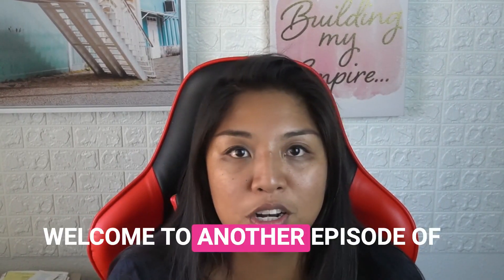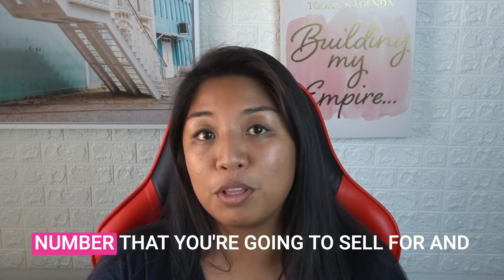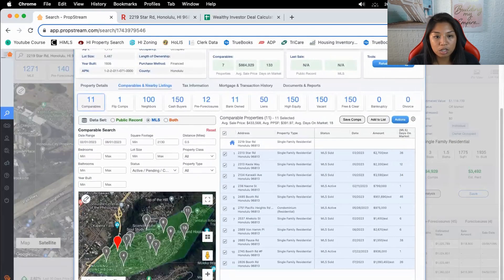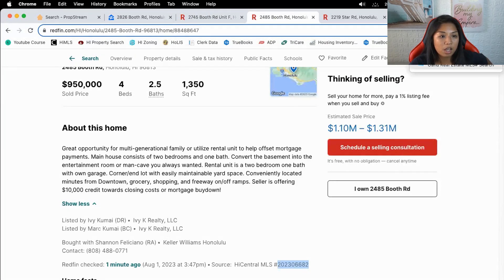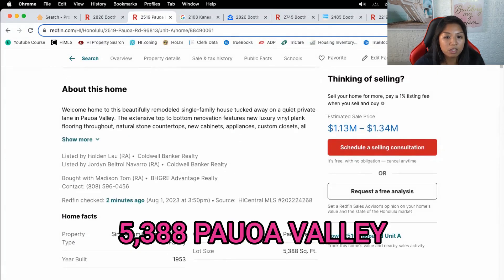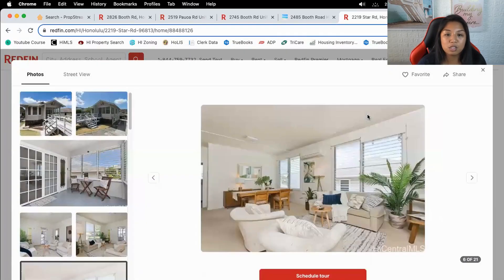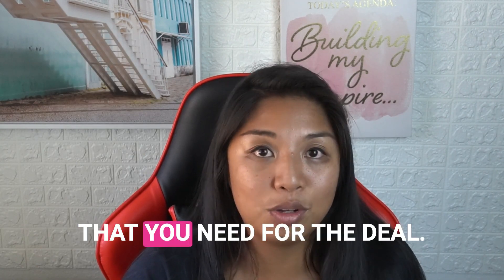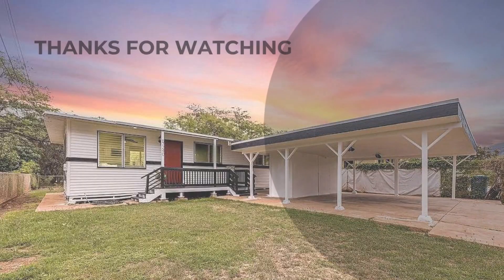How to Analyze a House Flip - Beginner's Guide To House Flipping | Ep. 12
In this video, I'm going to teach you how to analyze a property in Hawaii using PropStream. PropStream is my secret weapon for flipping houses - and I'm going to show you how to use it to analyze a condo unit to see if it's worth flipping.

If you're interested in flipping houses, then this video is a must-see! In it, I'll show you how to use PropStream to analyze a condo unit to see if it's worth flipping. I'll also share with you some of the strategies I use to flip houses successfully, so you can learn from my mistakes and become a successful house flipper!

🏡 Best rental management software - Avail - get A free $50 credit!

Quality skiptracing and data for 5¢/record!

🙍‍♀️ Are you a woman passionate about entrepreneurship and business, looking to access resources, tools, and knowledge to help you on your journey? Join The Society of Entrepreneurial Women: